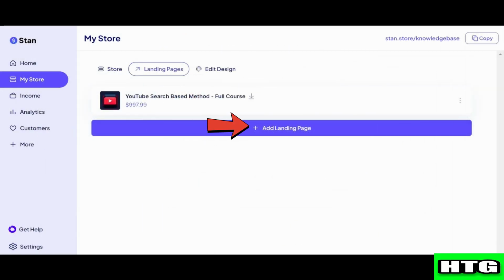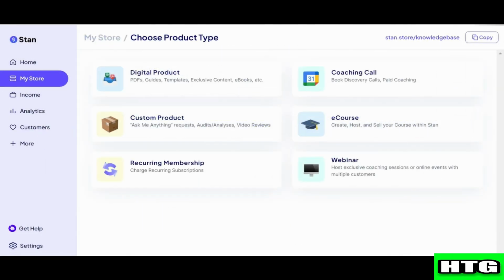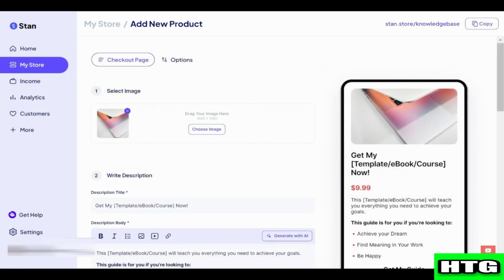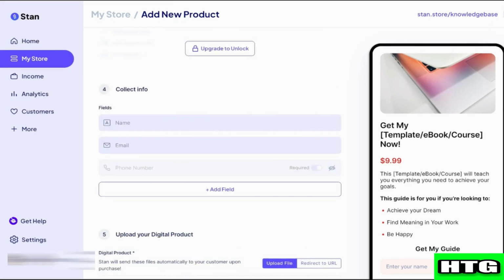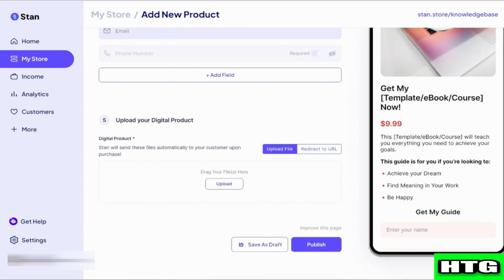NEW! CREATE A LANDING PAGE IN STAN STORE (WORKING) 2025!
Learn how to easily create an engaging and professional landing page in Stan Store with this step-by-step guide. Whether you’re launching a product or promoting a service, you’ll discover how to customize your page to maximize conversions and grow your business. Explore features, tips, and best practices for building your landing page the right way. Get started with Stan Store and create a stunning page today!